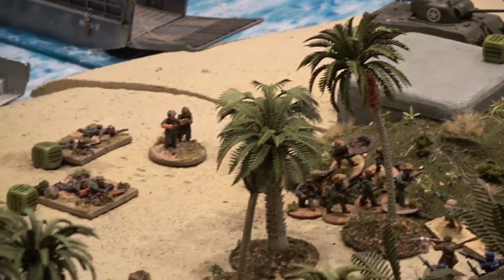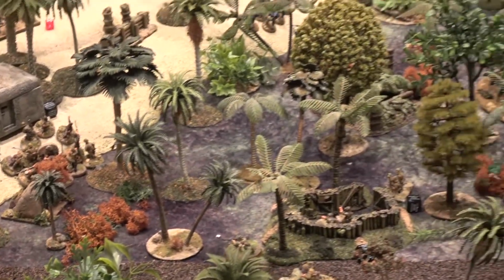Saipan Bolt Action Chain of Command